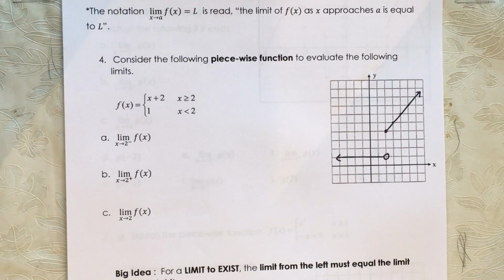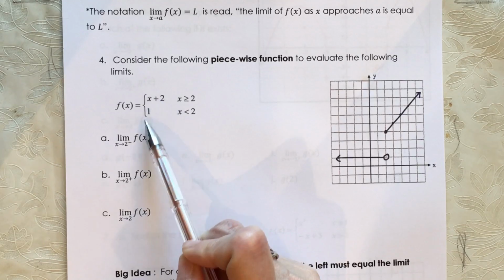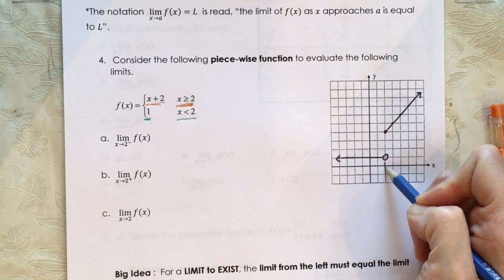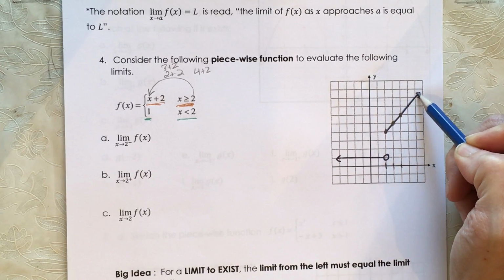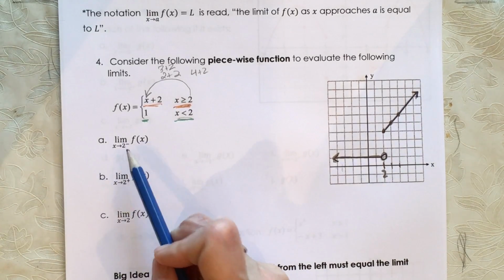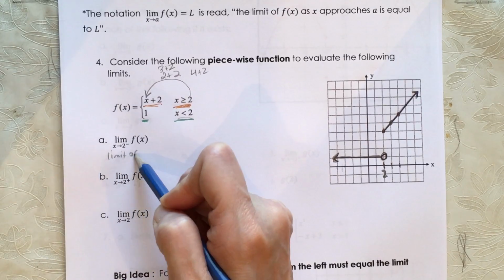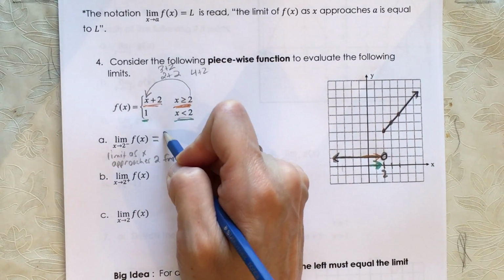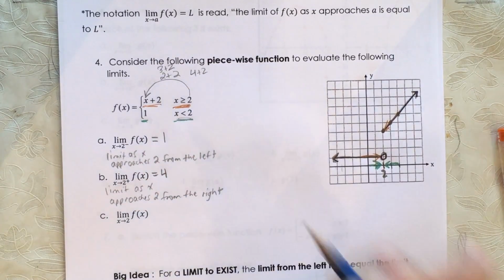What is a Limit Part 4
more what is a limit